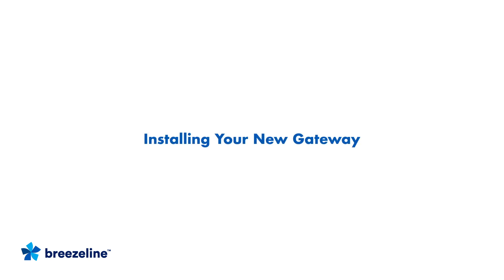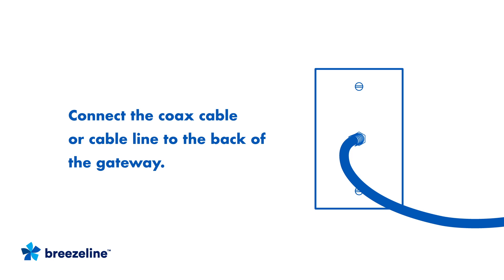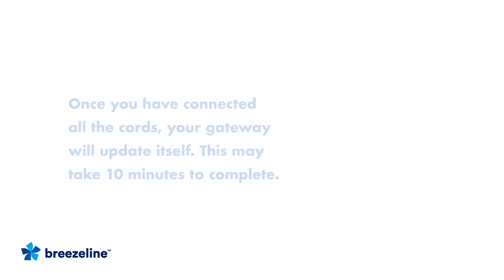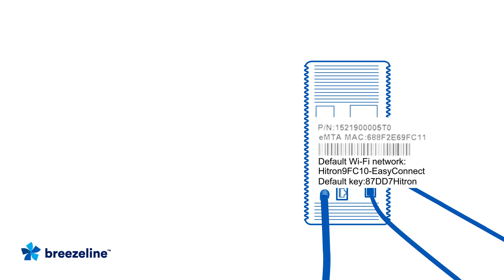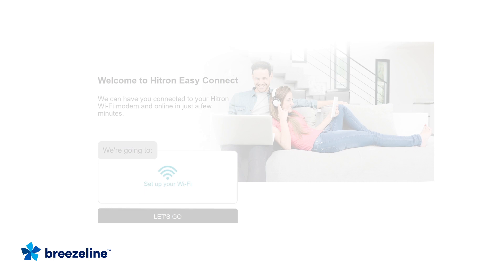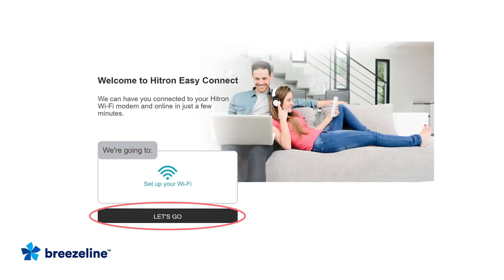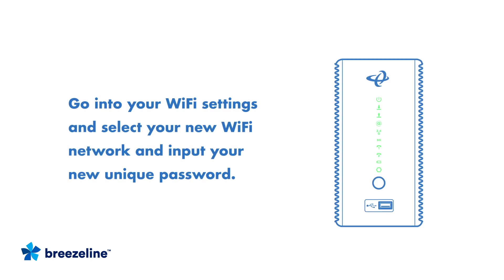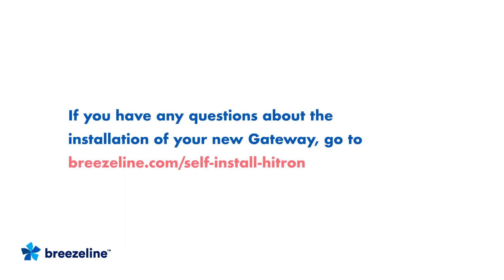Breezeline Hitron Gateway Self-Installation Instructions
In this video, we walk you through how to set up your new Breezeline Hitron Gateway. This all-in-one device allows you to utilize both wired and wireless (WiFi) devices for complete coverage.